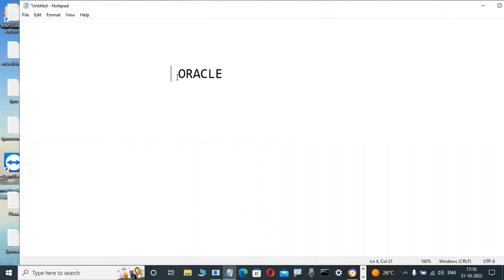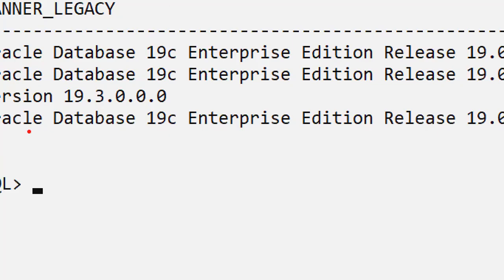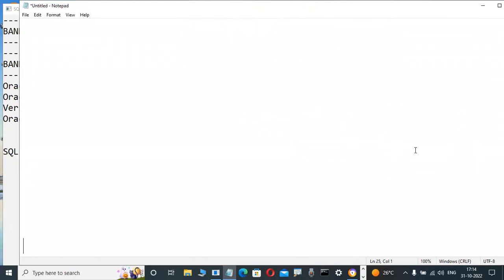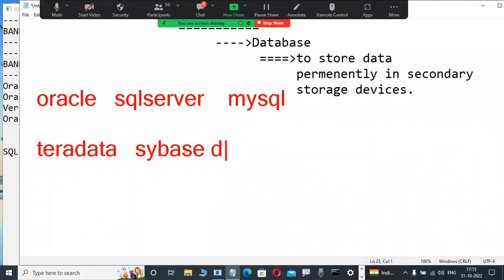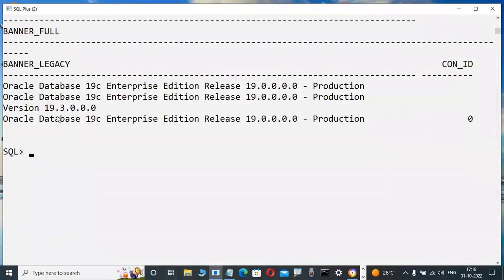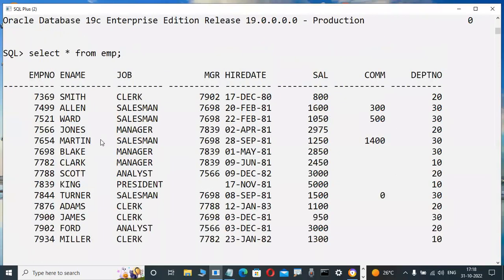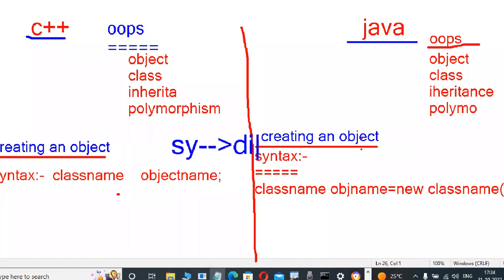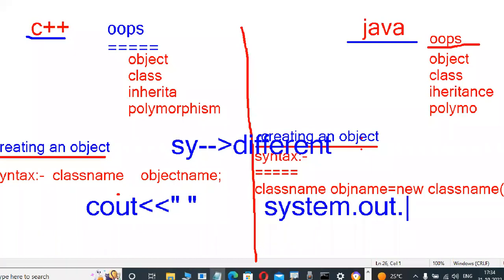ORACLE 19c tutorials || Demo - 1 || by Mr. Murali On 31-10-2022 @5PM IST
ORACLE 19c (SQL & PL/SQL) tutorials || Demo - 1 || by Mr. Murali On 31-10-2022 @5PM IST
oracle tutorial
oracle tutorial for beginners
oracle dba tutorial for beginners
oracle dba training videos
oracle 11g tutorial
oracle 11g tutorial for beginners
oracle 11g architecture explanation
oracle 12c tutorial for beginners
oracle 12c new features
oracle 12c installation on linux
oracle 12c architecture
oracle 12c installation
oracle 12c dba training videos
oracle 12c rac installation on linux
Java tutorial by durga sir